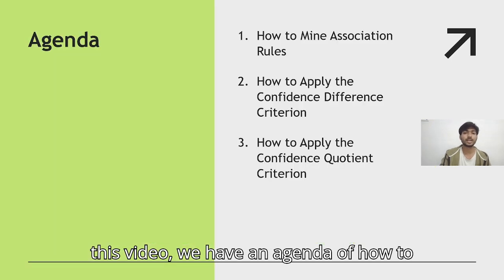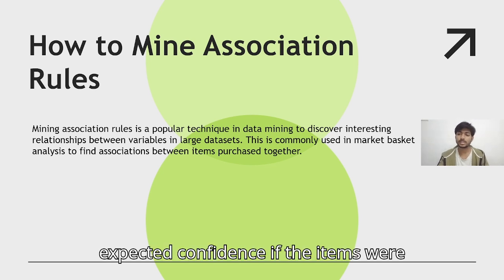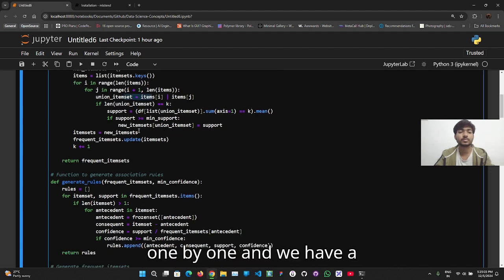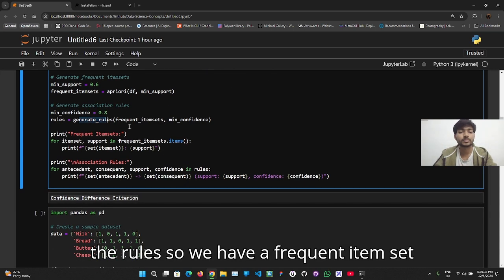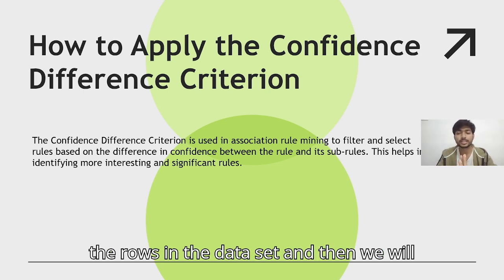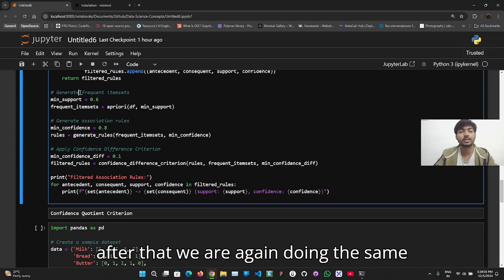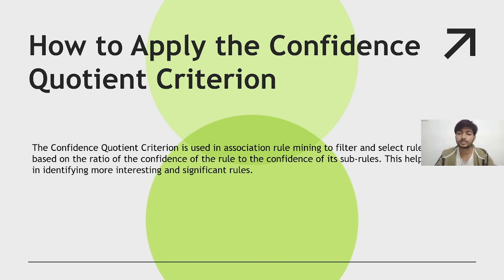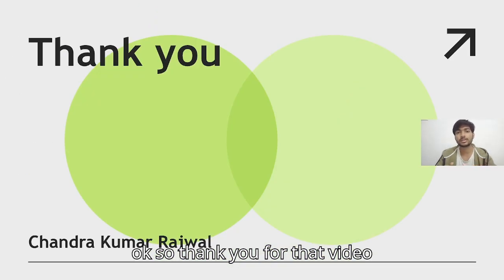Association Rules - Data Science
Association rules are powerful tools for uncovering hidden patterns and relationships within datasets, widely used in market basket analysis, recommendation systems, and more. In this video, you'll learn:

1️⃣ Mining Association Rules: Discover how to extract meaningful association rules from your dataset using Python's powerful libraries.

2️⃣ Applying the Confidence Difference Criterion: Learn how to evaluate and refine association rules based on the confidence difference, ensuring more reliable insights.

3️⃣ Applying the Confidence Quotient Criterion: Master another advanced technique for rule evaluation by leveraging the confidence quotient for deeper analysis.

Whether you're exploring data mining, machine learning, or business analytics, this video is perfect for sharpening your analytical toolkit.